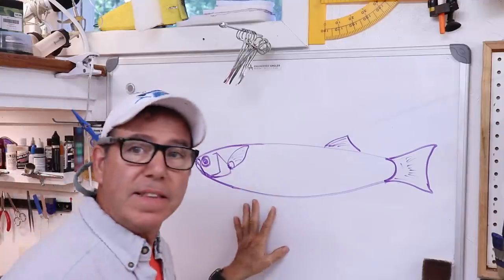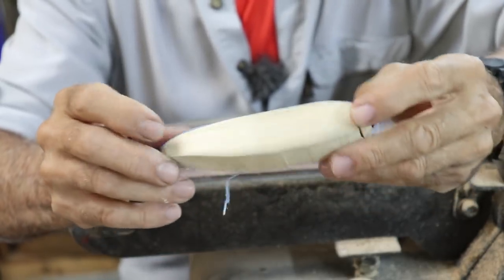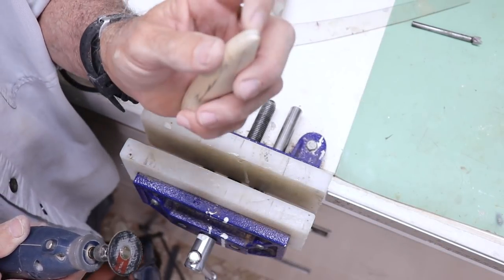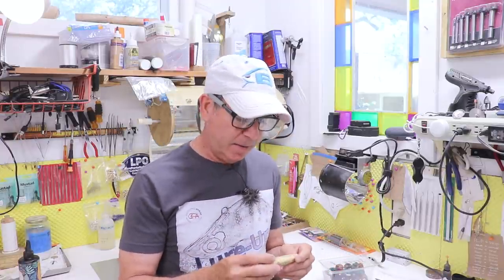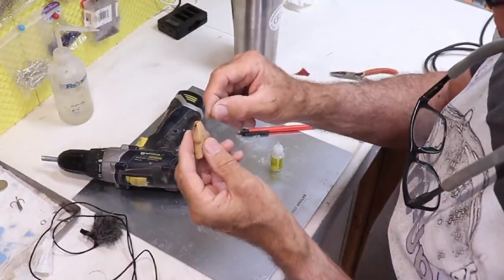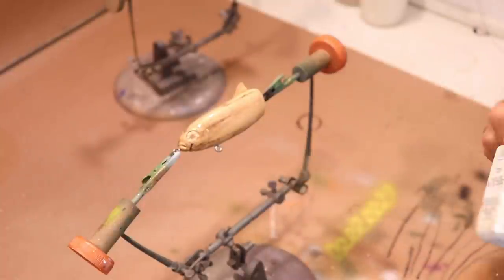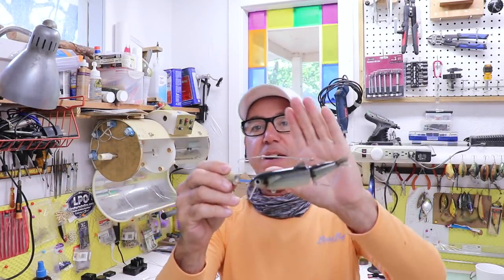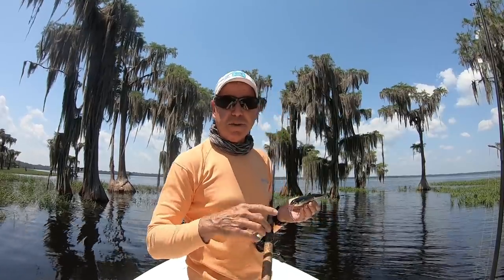How to Make a wooden Crankbait That Looks Like a Mullet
Making a crankbait that looks like a mullet is a common theme for me.  I love this color scheme, a mullet pattern works everywhere.  This style of lure is something I have not done a video on, until now.